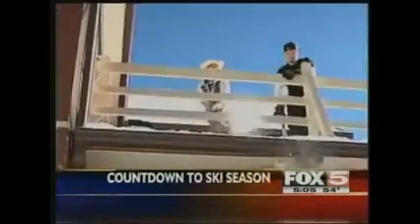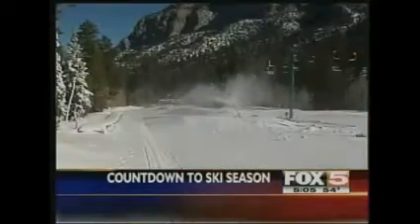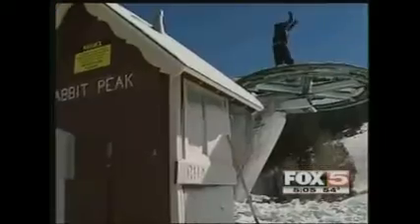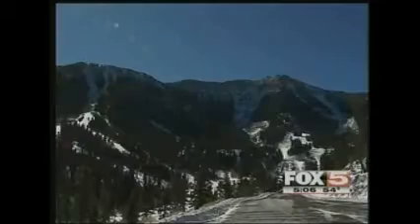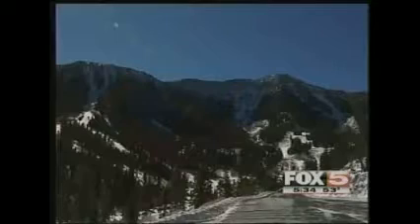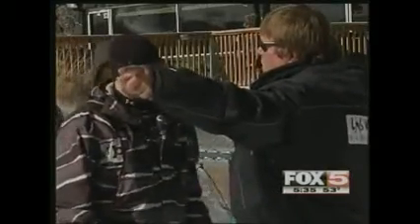LAS VEGAS SKI AND SNOWBOARD.mov